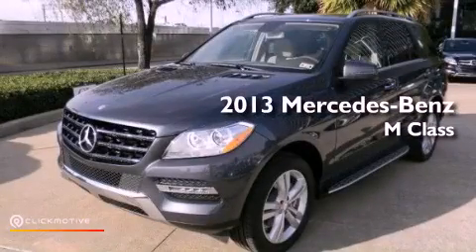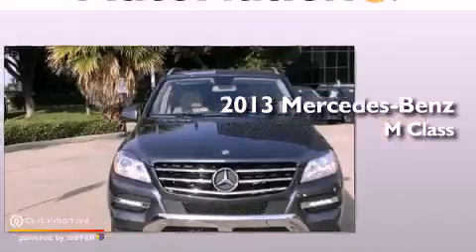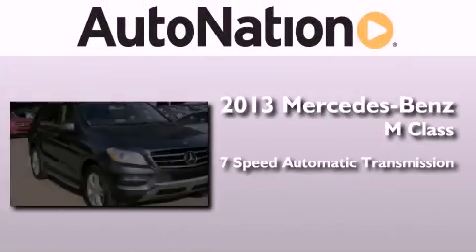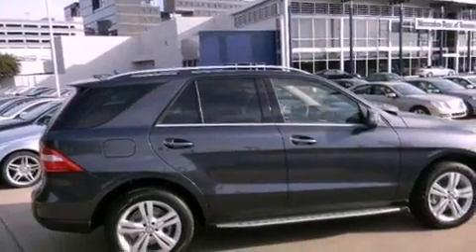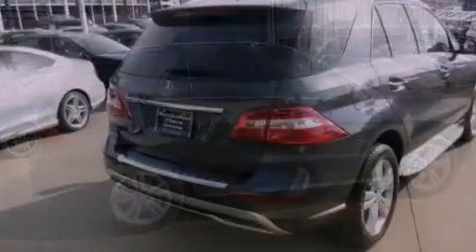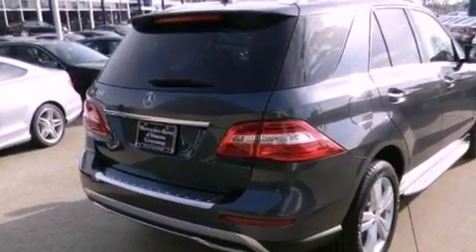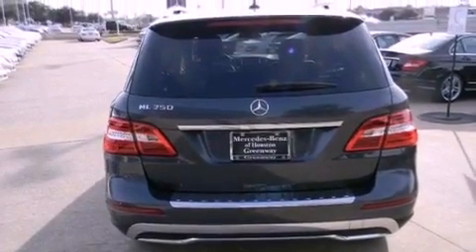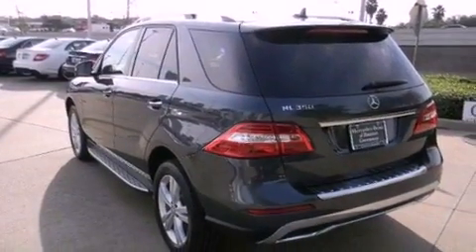2013 Mercedes-Benz ML350 Houston TX 77027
Year : 2013
 Make : Mercedes-Benz
 Model : ML350
 Engine : Gas V6 3.5L/213
 Trans . : Automatic
 Exterior : STEEL GRAY
 Miles : 5
 Interior : Almond Beige